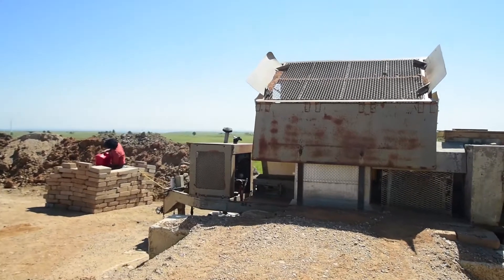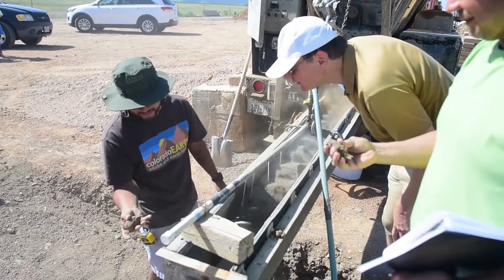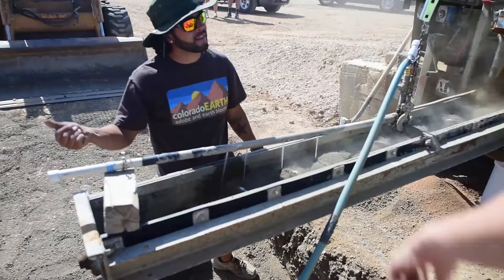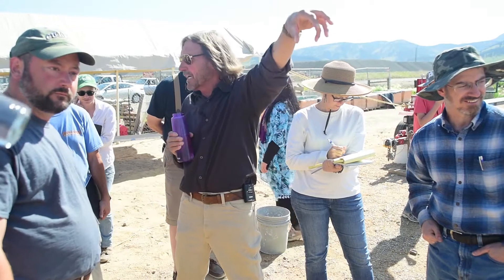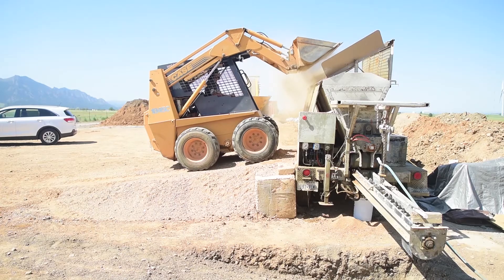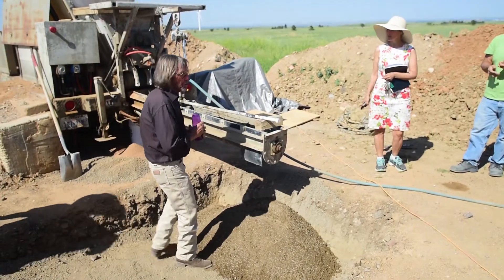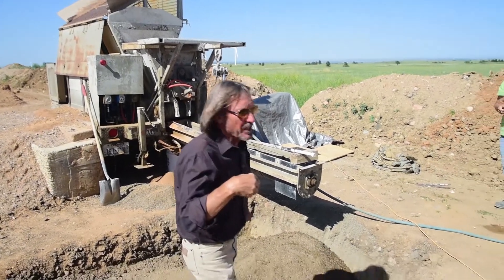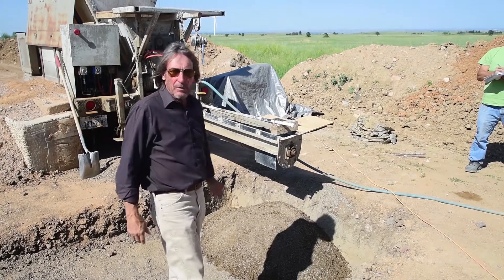Part 2 - Making Compressed Earth Blocks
The production of earthen masonry has taken many forms over the ten thousand years.  Adobe, or mud bricks, have been in constant use for over thousands of years, as it has served as the primary available building material.  Today we are able to utilize presses to form earthen masonry units using the same raw material as our ancestors.  Compressed Earth Blocks (or CEBs) are more uniform in shape and have a higher compressive strength, and can often be produced more rapidly.  In this video we demonstrate how to make 10"x14" SCEB using AECT equipment.